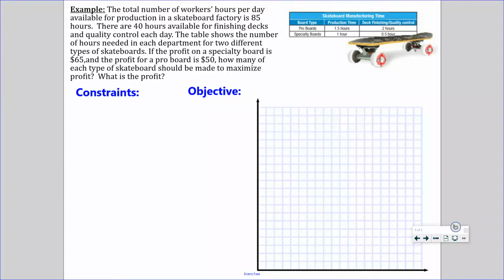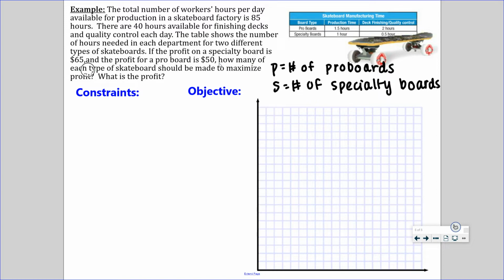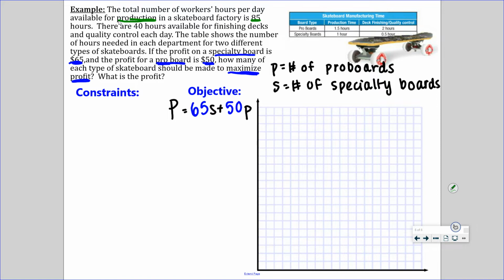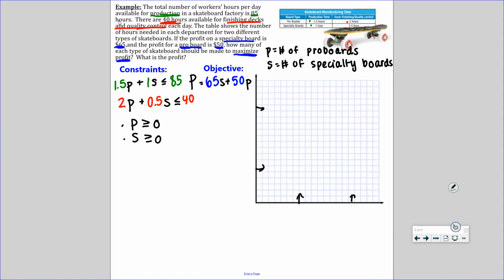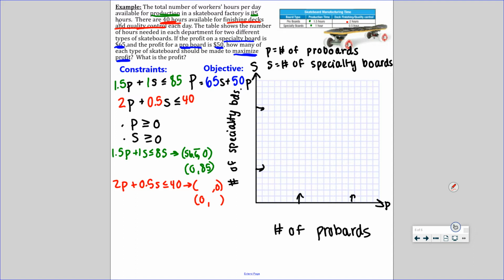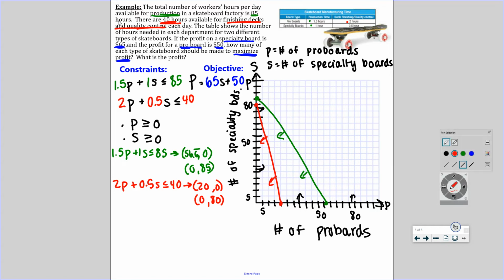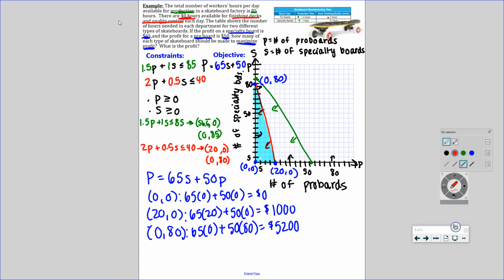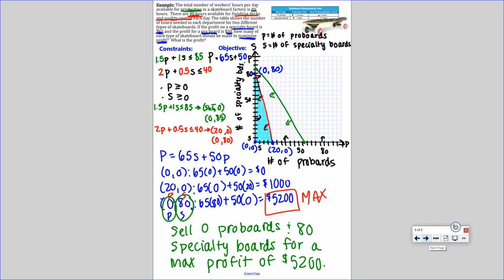Lesson 3.3 Day 2 (10/27) - ALG 2